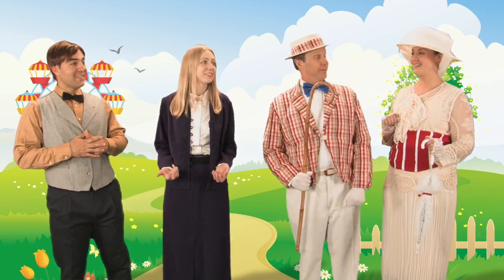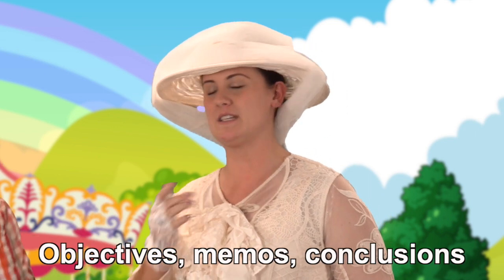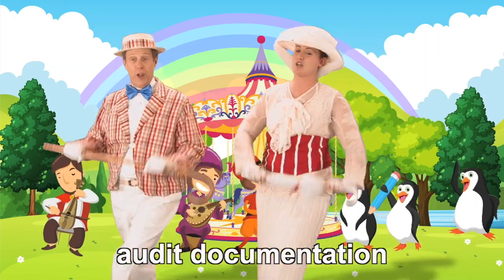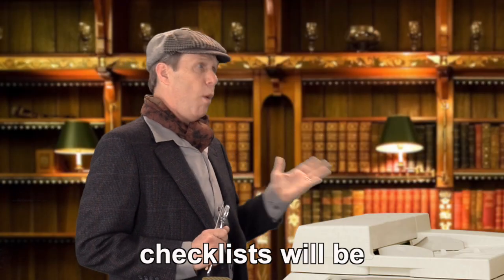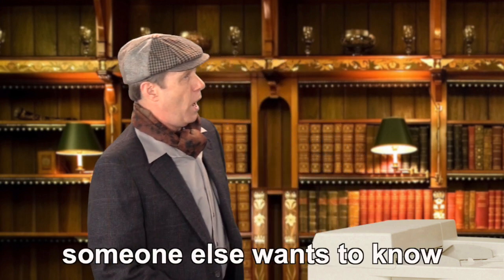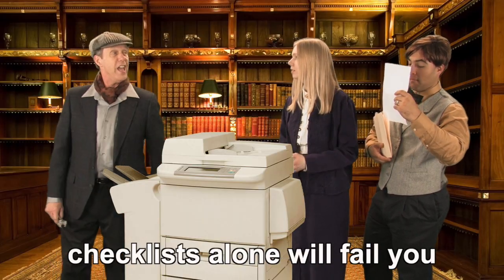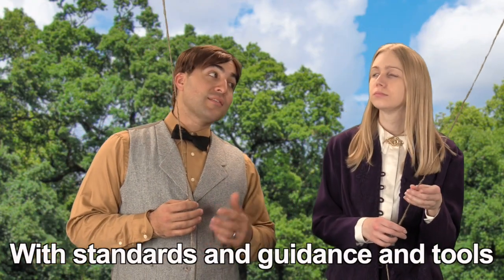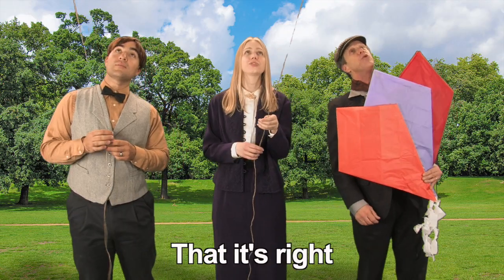Mary Bobbins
Learn proper documentation in this musical from the peer reviewer that is practically perfect in every way.